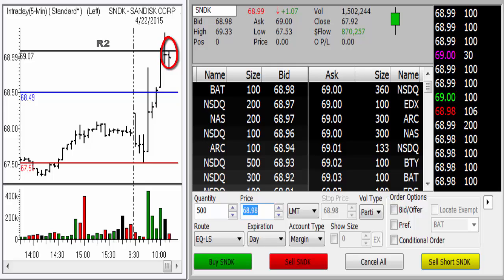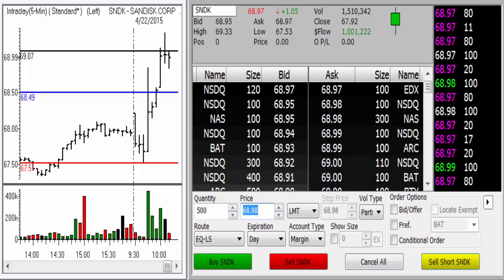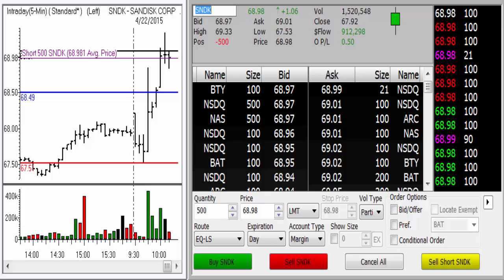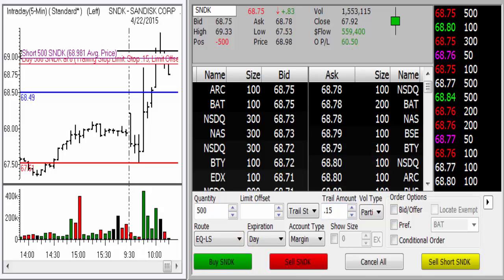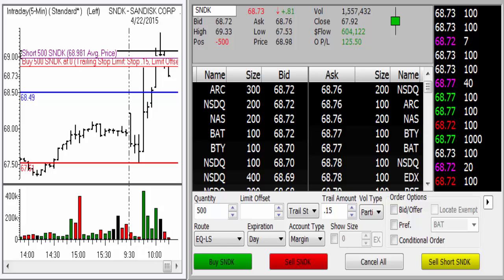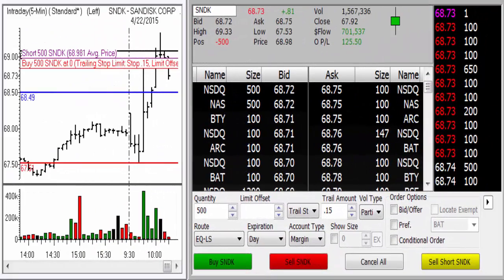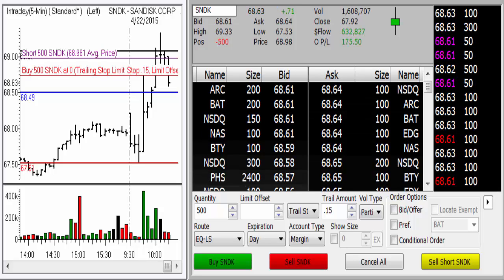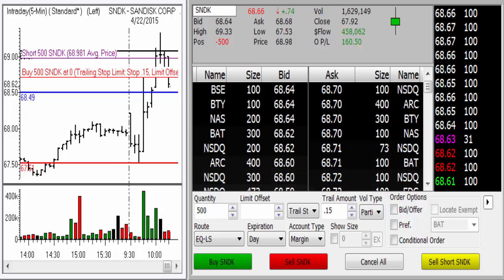Trading The News - SNDK Trailing Stops